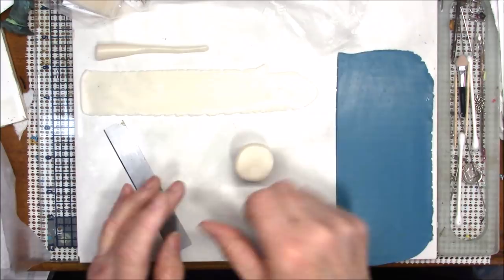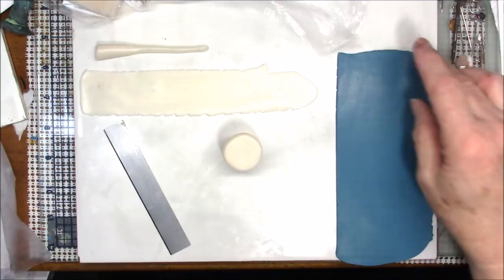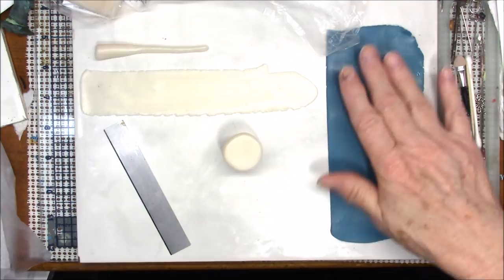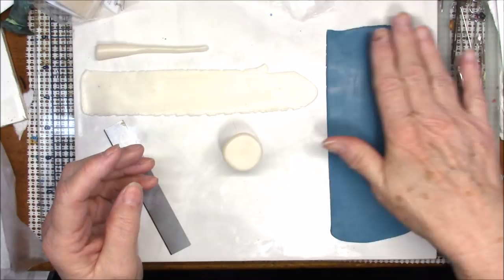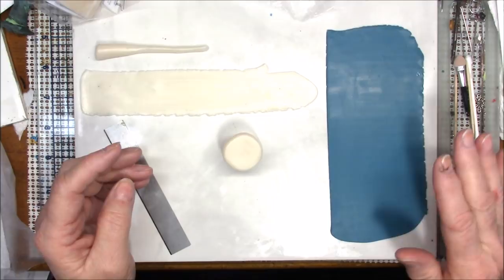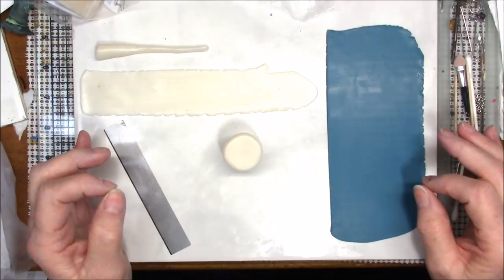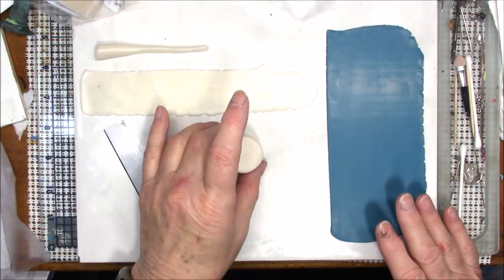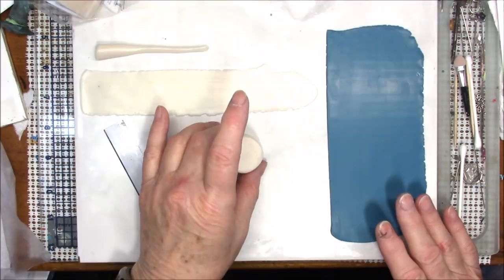Polymer Clay Snowflake Cane by Gayle Thompson